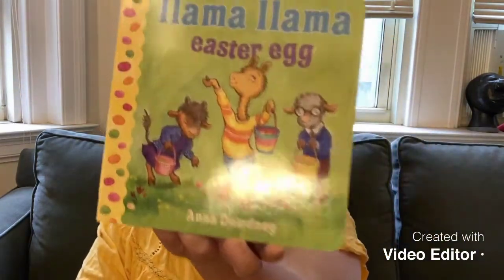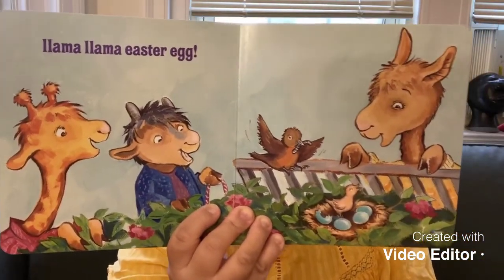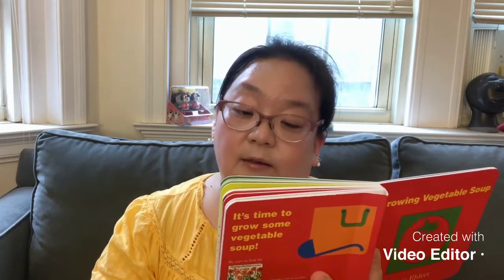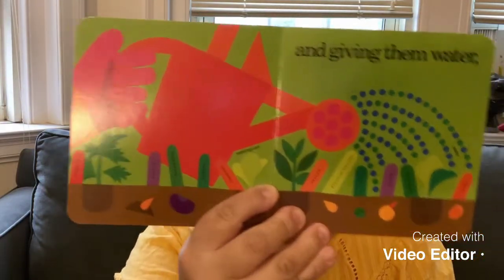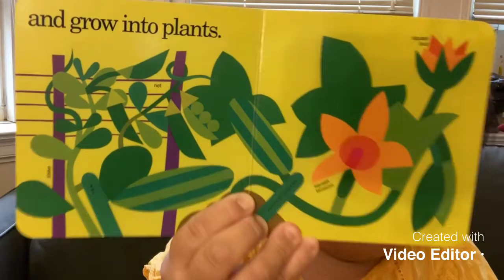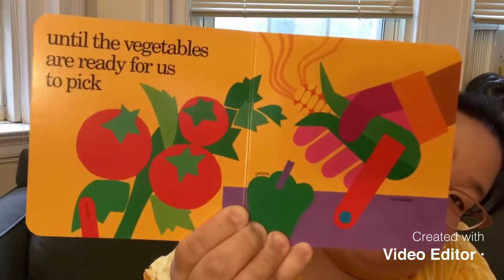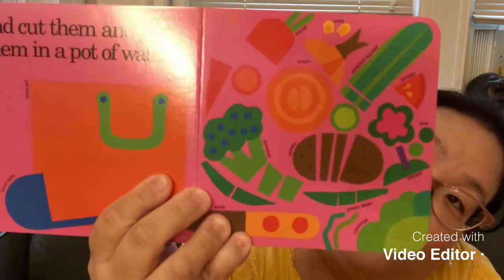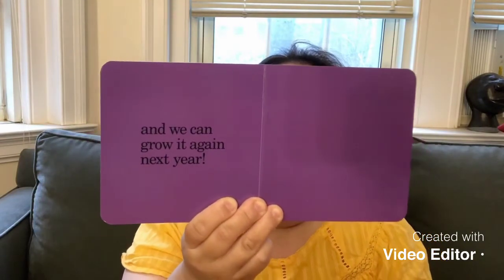Growing Vegetable Soup